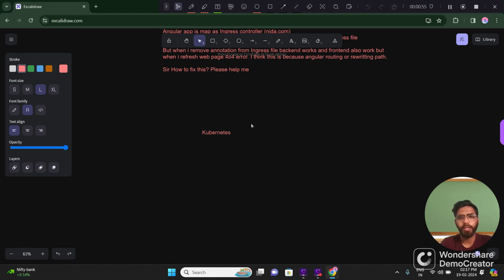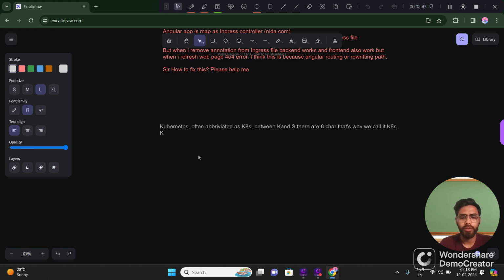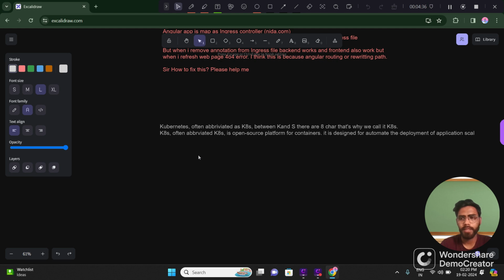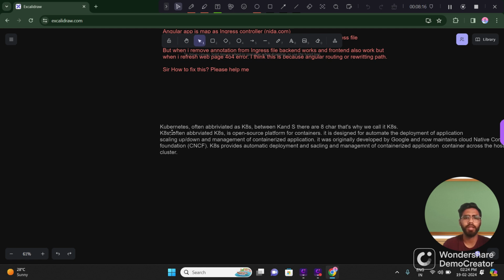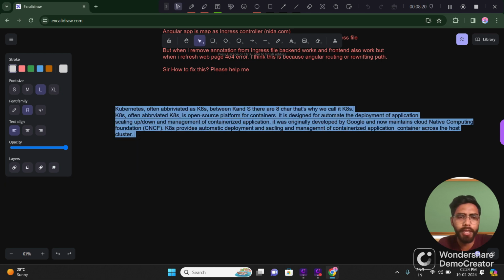What is K8s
Are you curious about Kubernetes and how it revolutionizes the deployment and management of containerized applications? In this video, we break down the complexities of Kubernetes, offering a comprehensive guide for beginners and seasoned developers alike. Learn the key concepts, architecture, and benefits of Kubernetes, and discover how it empowers you to effortlessly scale your applications, automate deployments, and enhance reliability. Join u